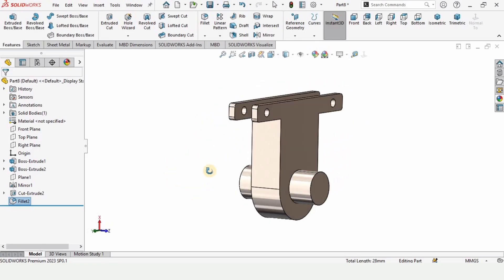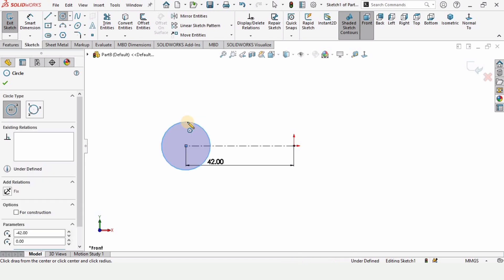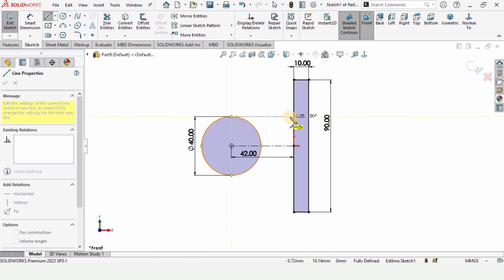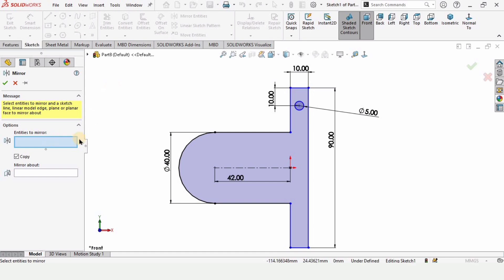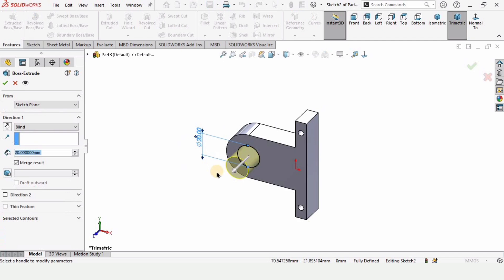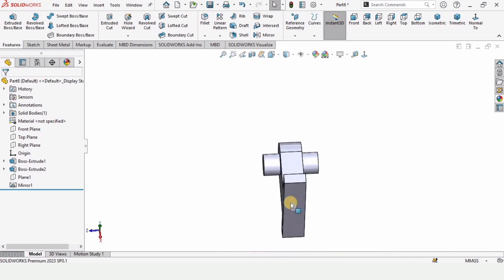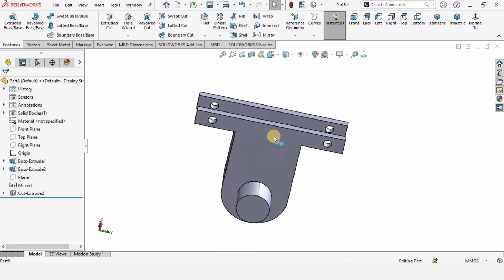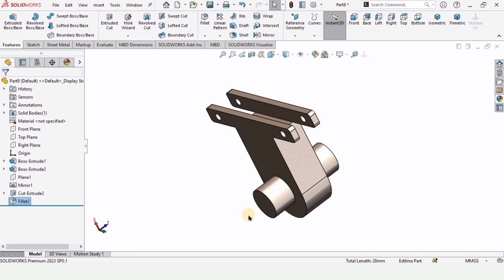Gripper Support For Robotic Arm in SOLIDWORKS | Robo CAD